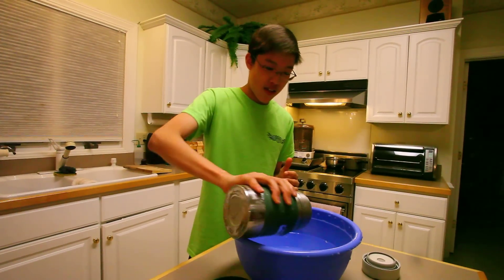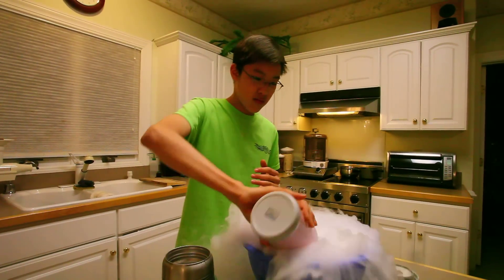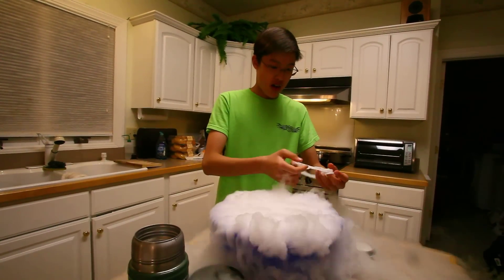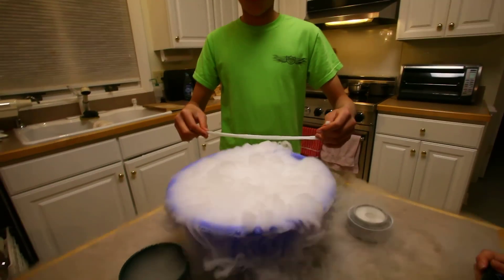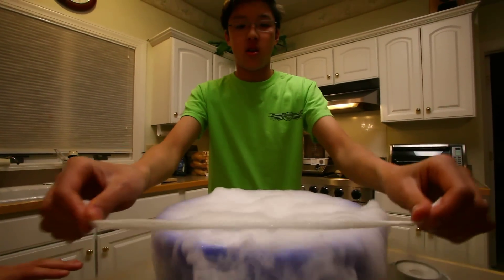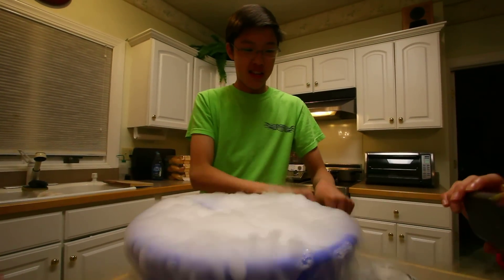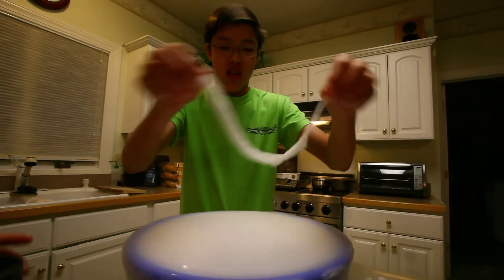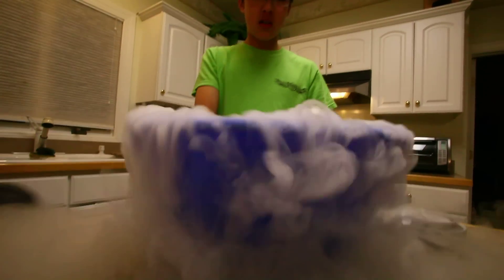Giant Carbon Dioxide Bubble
Watch how you can use dry ice and hot water to create an impressive Halloween party trick.